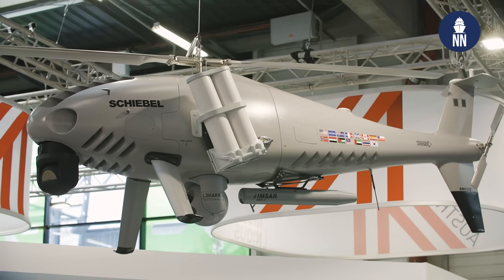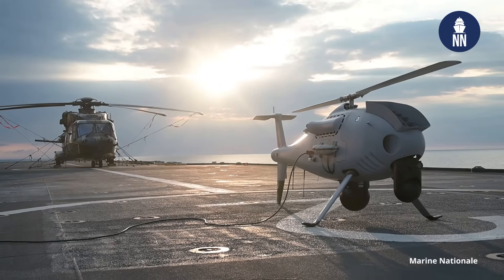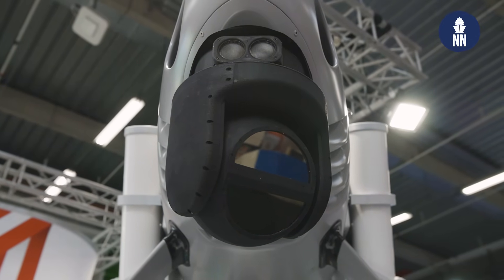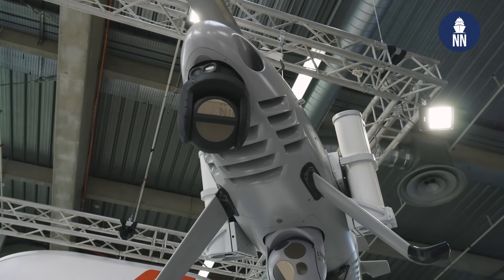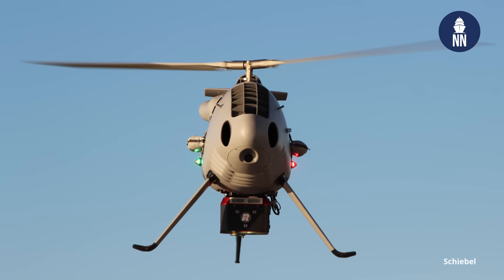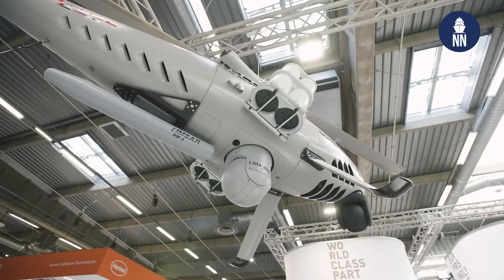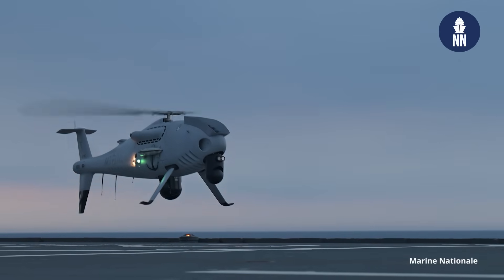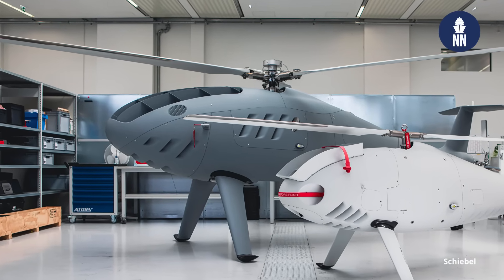Schiebel S-100 and S-300 drones at Paris Air Show 2025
Update on the Camcopter S-100 and new S-300 unmanned aerial vehicle (UAV) programs with Schiebel during the 2025 Paris Air Show.

The Schiebel’s CAMCOPTER S-100 VTOL UAS is an operationally proven capability for military and civilian applications. It requires no prepared area or supporting equipment to enable launch and recovery. It operates by day and by night, under adverse weather conditions, with a beyond line-of-sight capability out to 200 km (108 nm), over land and sea. Designed to be a multiple payload capability, the S-100 offers ultimate flexibility for a wide range of payloads and missions to meet the diverse and individual requirements of customers. The S-100 offers main, auxiliary, nose payload bays and side payload hard points as well as the ability to carry undeslubng loads.

In a typical configuration, the CAMCOPTER S-100 carries a 50-kg (110 lb) payload for more than 6 hrs while with the optional external fuel tank further extends flight time to more than 10 hrs. The dash speed is 100 kts and the cruise speed 55 kts. Its carbon fiber and titanium fuselage provides capacity for a wide range of payload / endurance combinations up to a service ceiling of 5,500 m (18,000 ft).

The Camcopter S-300, a larger version of the Camcopter S-100, was unveiled/teased by Schiebel at Euronaval 2022. The UAS is 4.8 meters long, 1.9 meter high and 0.9 meter wide. It can fly at a maximum speed of 120 knots (cruising speed 55 knots). Size apart, the true difference compared to the S-100 system is the payload capacity. Indeed the S-300 is able to carry up to 340 Kg (fuel including) and its maximum take-off weight can reach 660 Kg. This is basically three times more compared the S-100 can carry. With a 50 Kg payload, the S-300 can fly up to 24 hours (4 hours with 250 Kg).

Schiebel won, a year ago, a contract for the development and delivery of the Camcopter S-300 VTOL UAV for the ROK Navy.